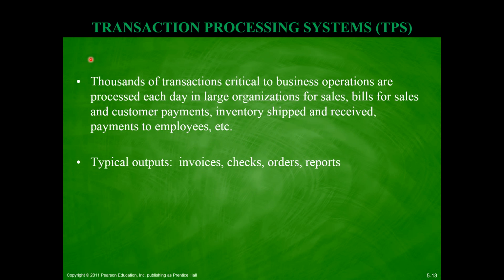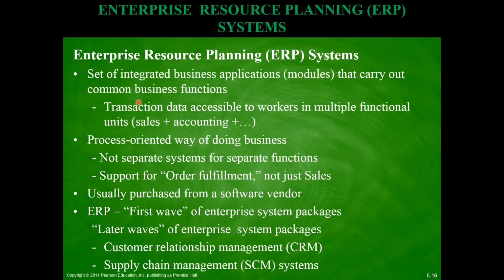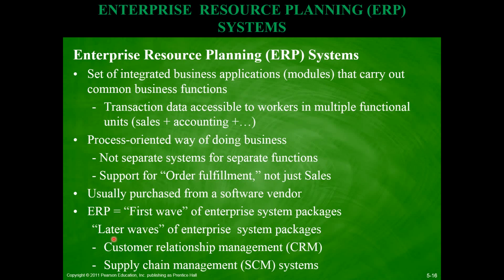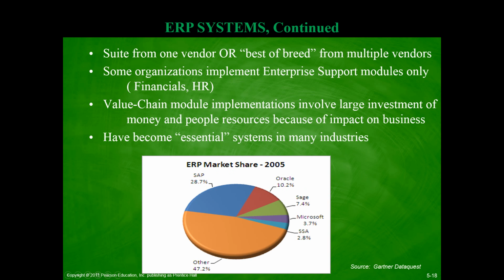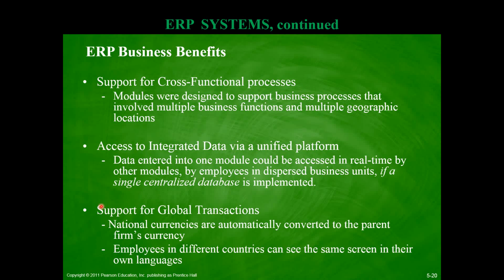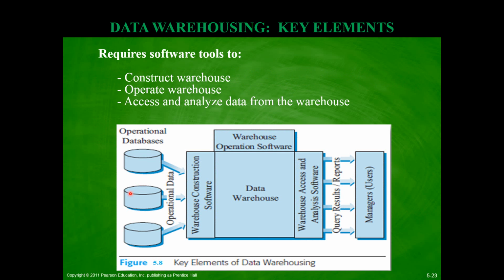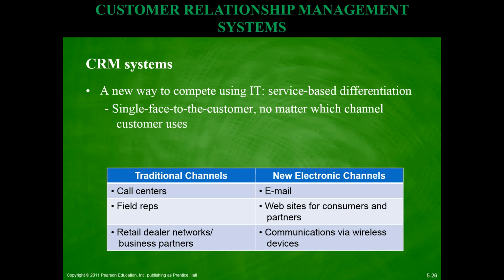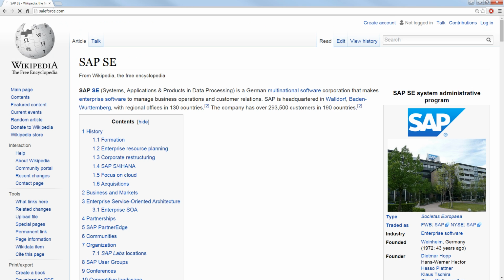Chapter 5 Part 2